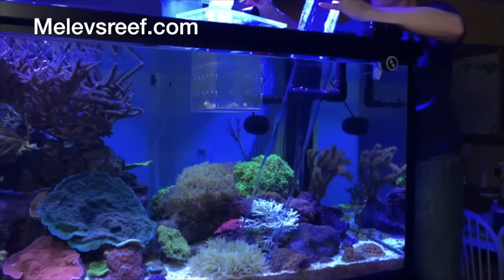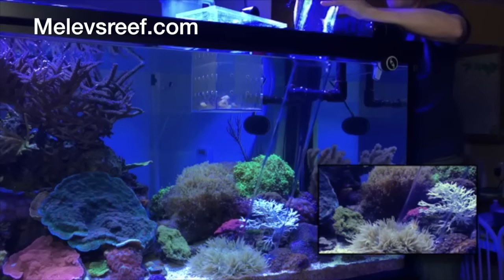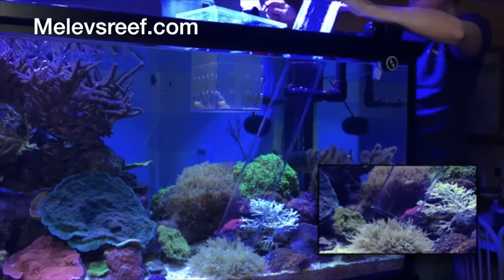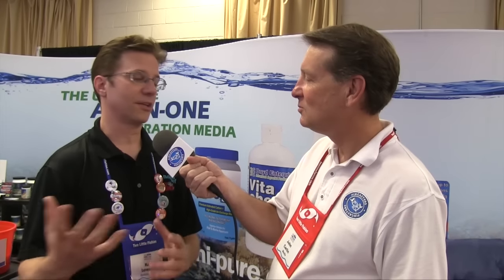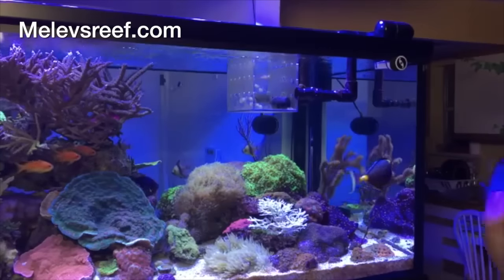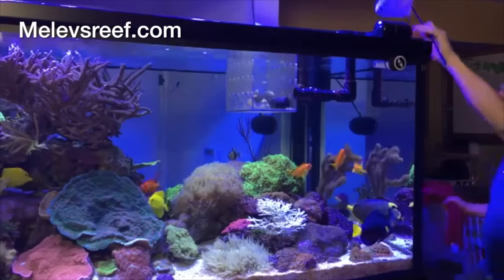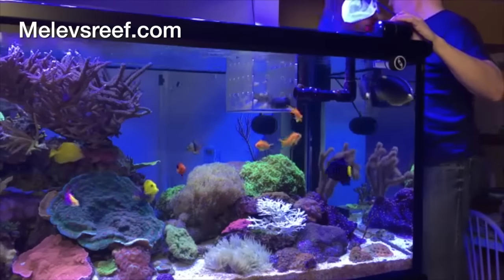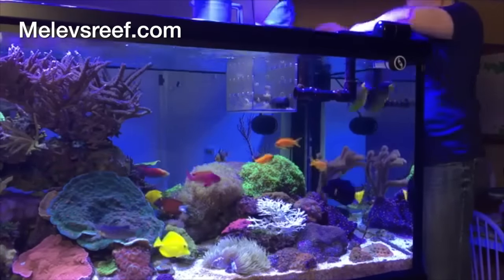Fincasters Episode 105 Melev's Reef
Marc Levenson is one of the most followed reef aquarium hobbyists in America.  In this Fincast, John asks Marc about his experiment in using a long plastic tube to introduce a harm of clownfish to a sebea anemone.  Marc shares the back story to the project along with some solid advice for those (like John) who want to give it a try.